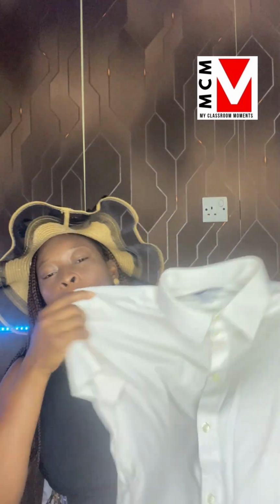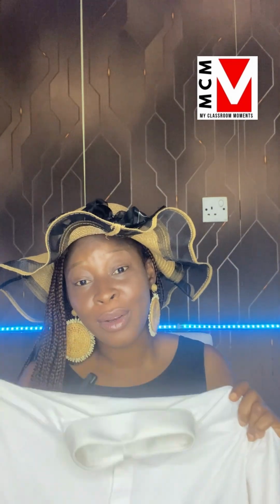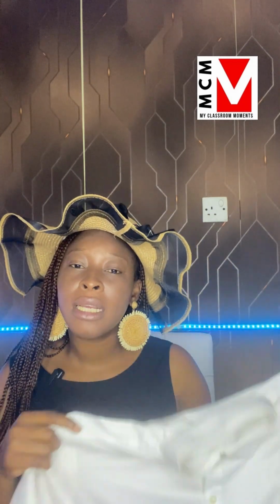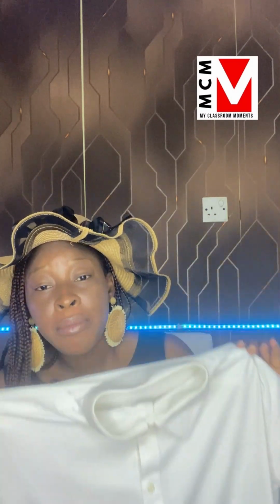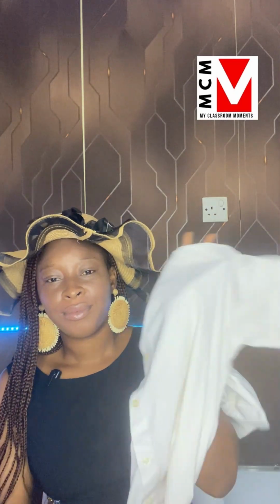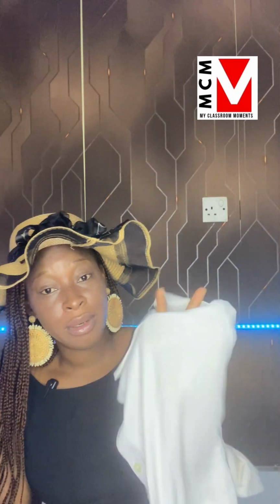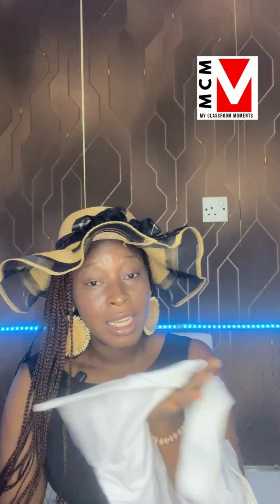French Clothes Vocabulary: Shirt, Trouser & More!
👚 Learn French Clothes Vocabulary — Discover how to say common clothing items like la chemise (shirt), le pantalon (trouser), and more in French. Perfect for beginners looking to expand their wardrobe words and speak confidently!